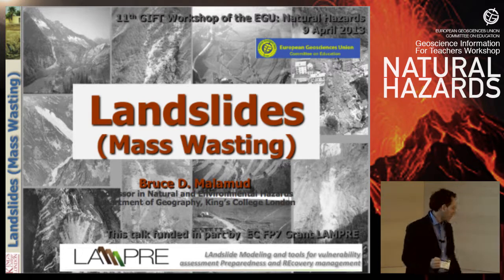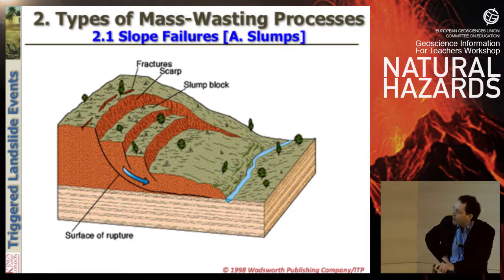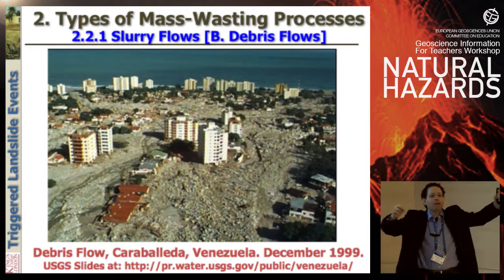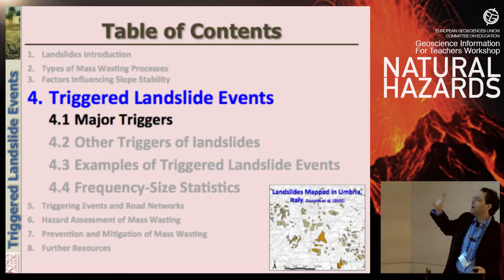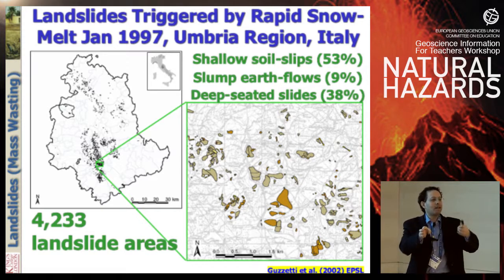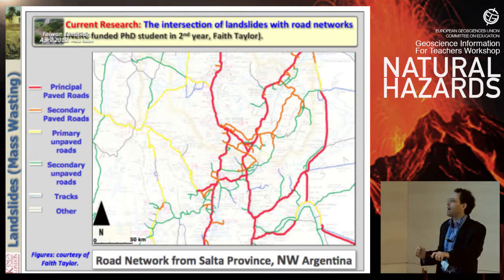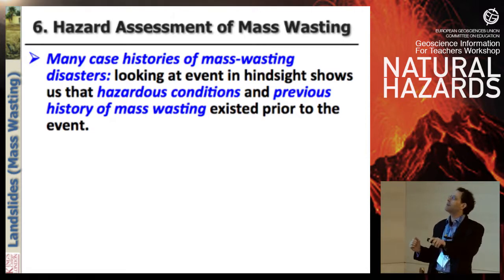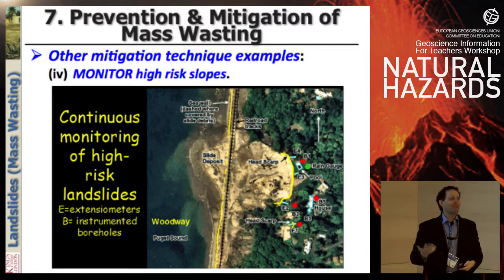GIFT2013: Triggered landslide events -- statistics, implications and road network interactions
GIFT presentation by Bruce D. Malamud (King's College London, UK) at the 2013 General Assembly of the European Geosciences Union. The 2013 Workshop, was titled Natural Hazards. (Credit: EGU/Luca Mariani,

The EGU Committee on Education has organized Geosciences Information For Teachers (GIFT) Workshops since 2003. These are two-and-a-half-day teacher enhancement workshops held in conjunction with EGU's annual General Assembly. There, selected top-level scientists working in the Earth Sciences offer the invited teachers talks centered on a different theme every year.

The main objective of the GIFT workshops is to spread first-hand scientific information to science teachers of primary and secondary schools, significantly shortening the time between discovery and textbook, and to provide the teachers with material that can be directly transported to the classroom. In addition, the full immersion of science teachers in a truly scientific context (EGU General Assemblies) and the direct contact with world leader geoscientists are expected to stimulate curiosity towards scientific research that the teachers then transmit to their pupils.